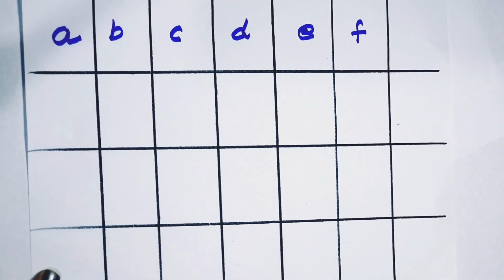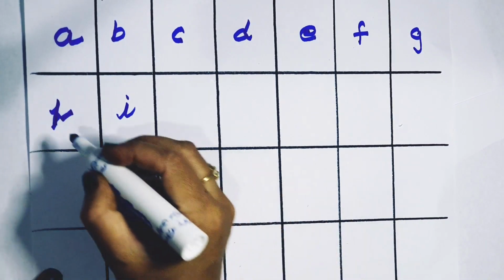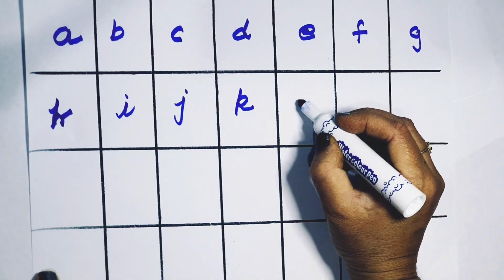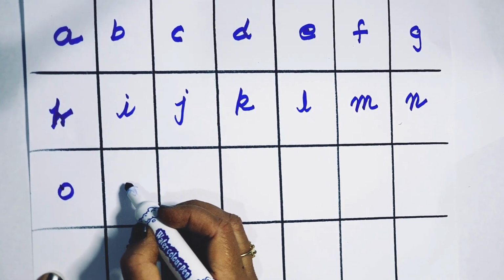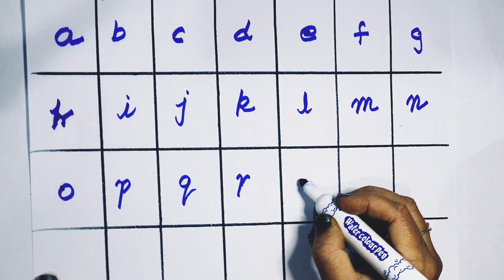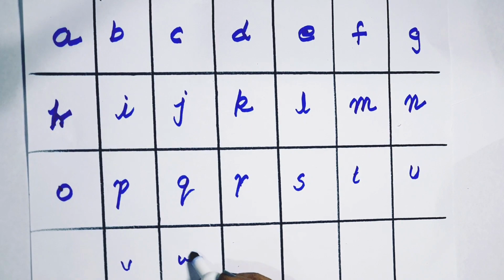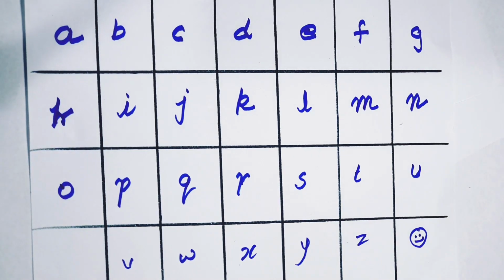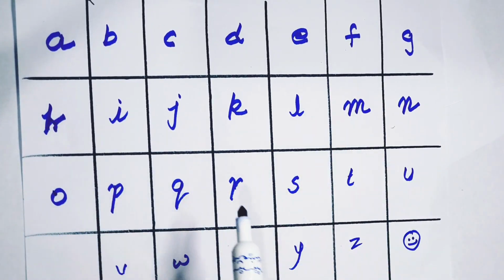Learn ABCD Alphabets and numbers counting 123.Shapes for kids and Toddlers.ABC phonics song.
abc
abcabcabcdLearn ABCD Alphabets and numbers counting 123.Shapes for kids and Toddlers.ABC phonics song.
abcd song
let's find the wrong alphabets,abcdabcde, a for apple b for ball C for catअ से अनार English varnmala
abcLearn ABCD Alphabets and numbers counting 123.Shapes for kids and Toddlers.ABC nursery rhymes.
abc
abc song
abcd
english alphabet
alphabet for kids
abc alphabet
alphabet songs
alphabet sounds
toddler songs
toddler learning
numbers 1 to 10l